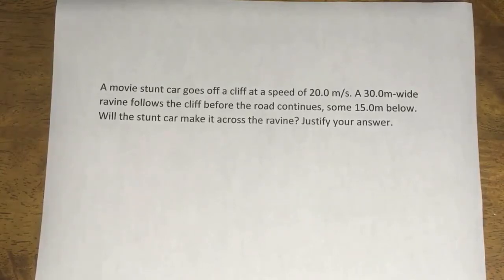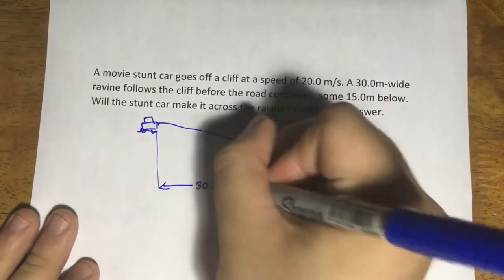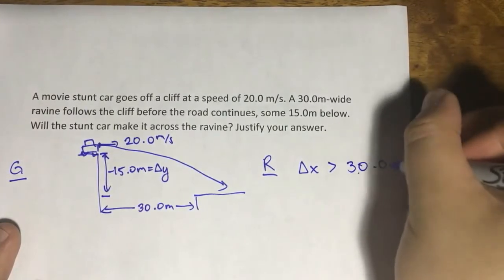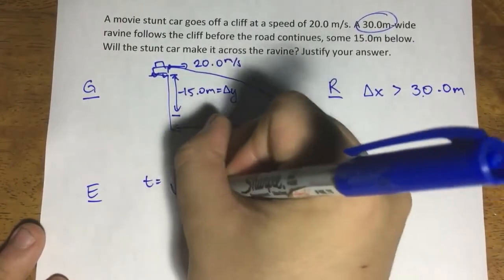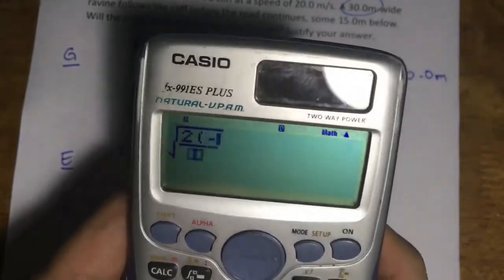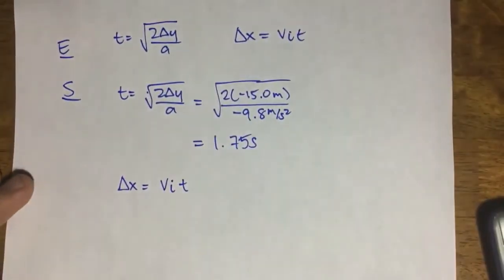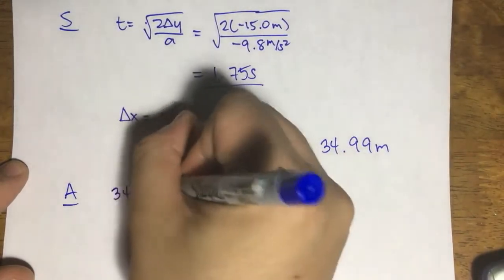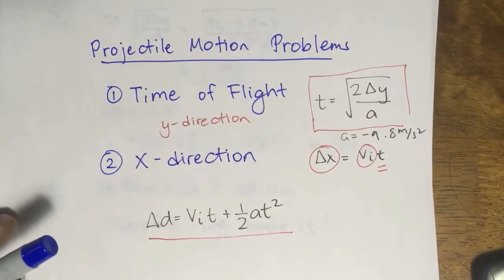HORIZONTAL PROJECTILE MOTION | Problem Solving #2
Hello viewers! We will now go into a different kind of horizontal projectile motion problem - one that involves proving!